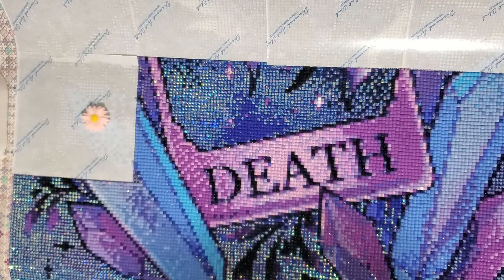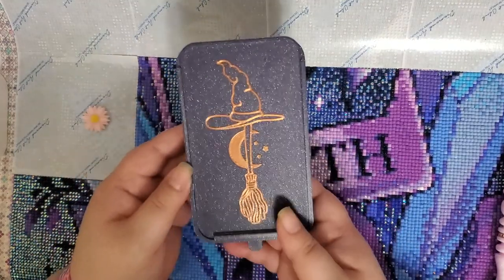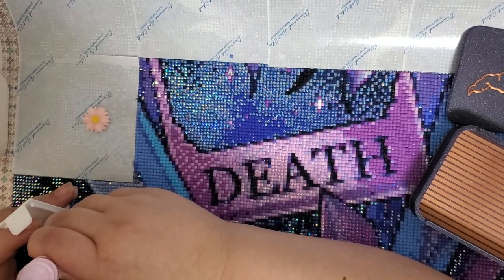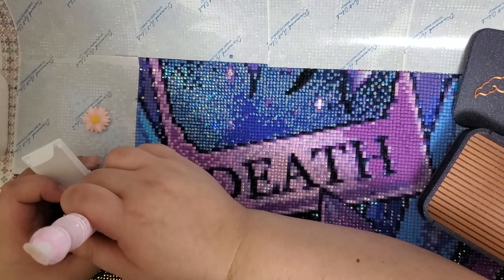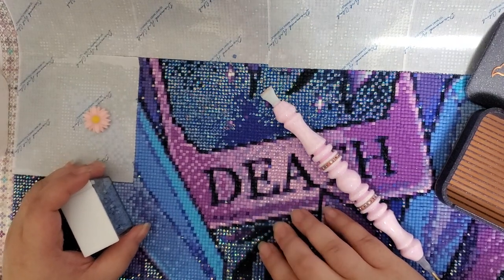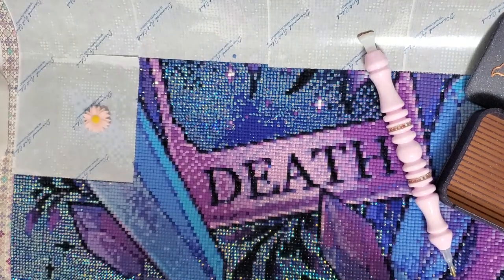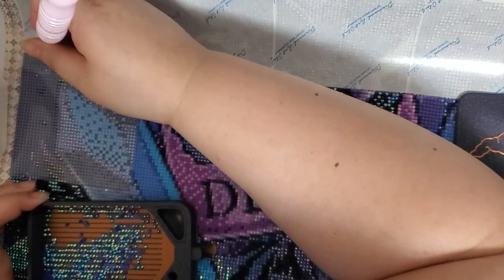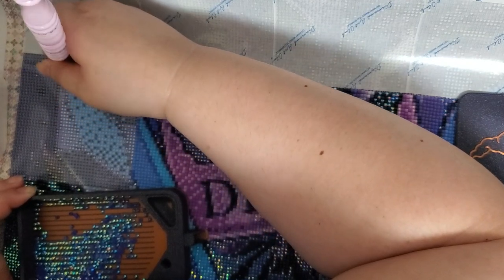Wip and Chat - A Cruise Ship and A Hurricane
Hey yall! It's Mythic Rare! What happens when a hurricane throws off a cruise ?

Time stamps below:
00:00:00 Intro
00:03:25 Recap
00:05:45 Cracked phone and other happenings
00:18:33 Hurricane Francine and Carnival Valor